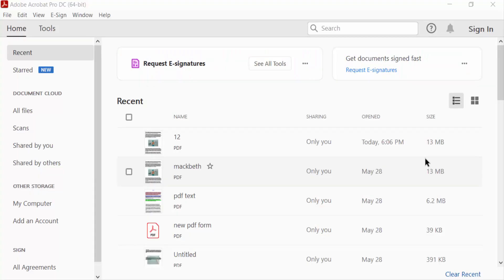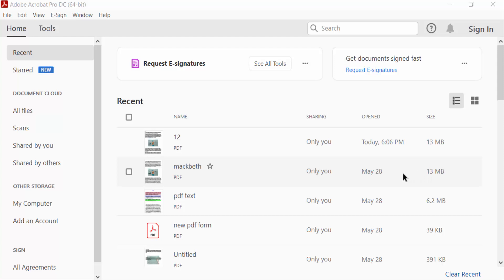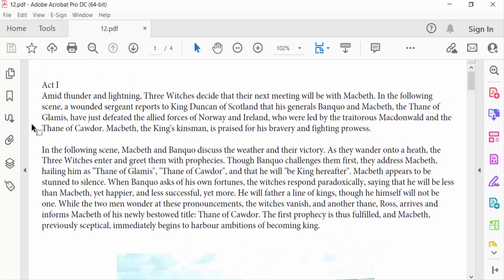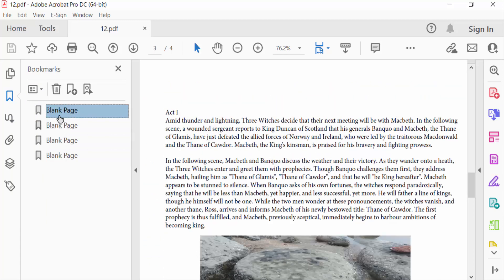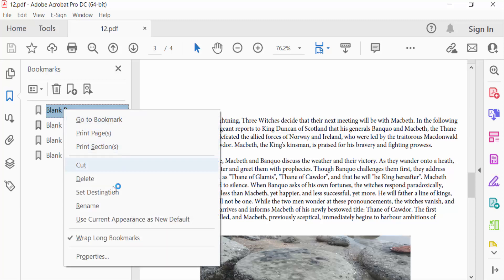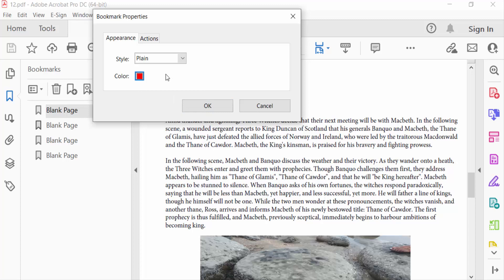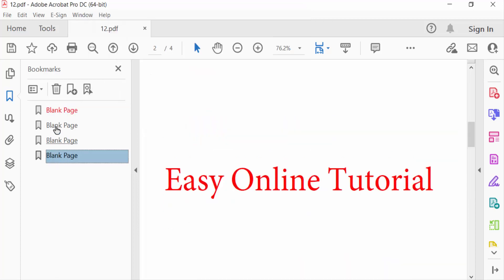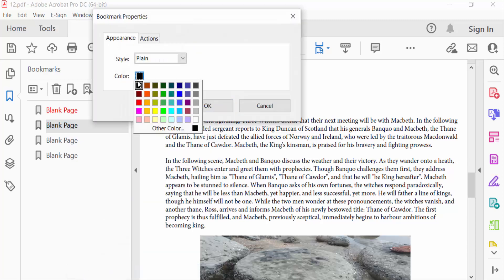How to Change bookmark default color in pdf using Adobe Acrobat Pro DC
Hello everyone, Today I will present you, How to Change bookmark default color in pdf using Adobe Acrobat Pro DC.